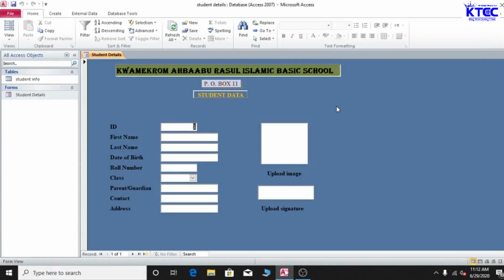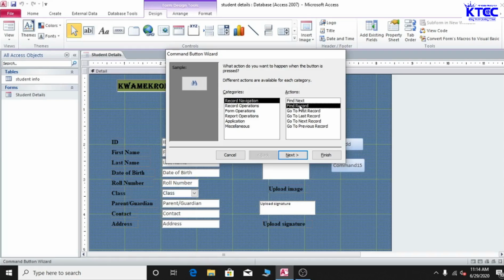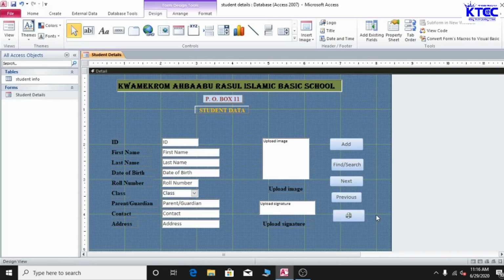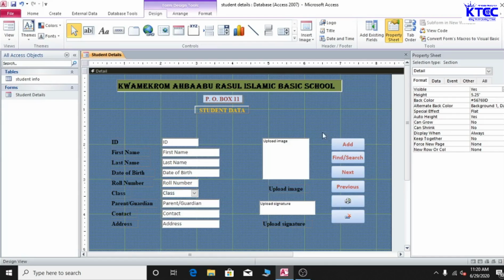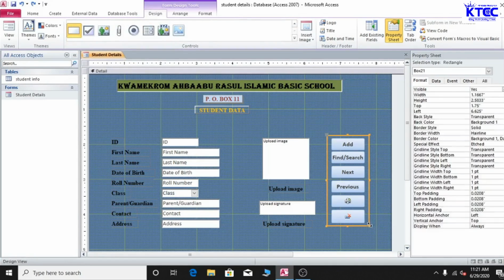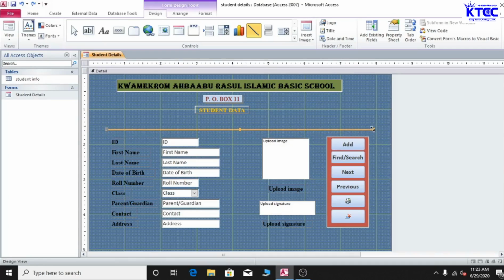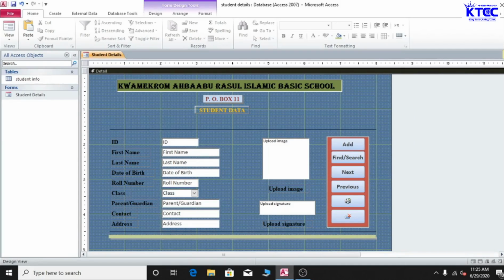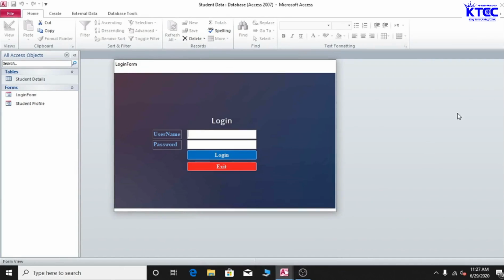How to Create a Database Management system in Microsoft Acces Part 3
In This tutorial, we are going to learn how to create a Database Management System. with the table, the form and the login system as well.